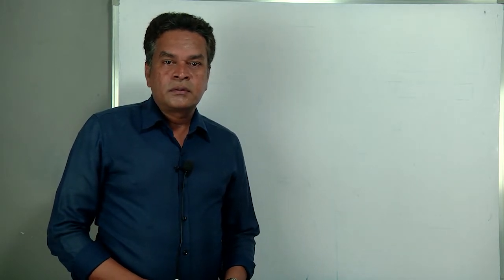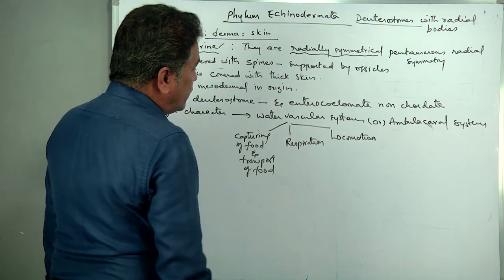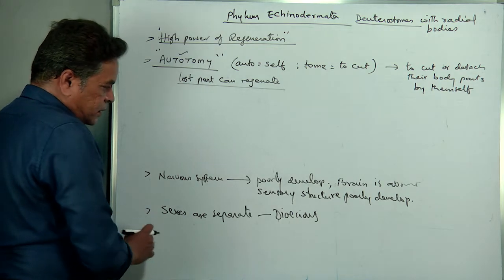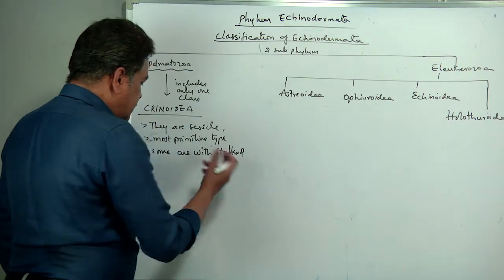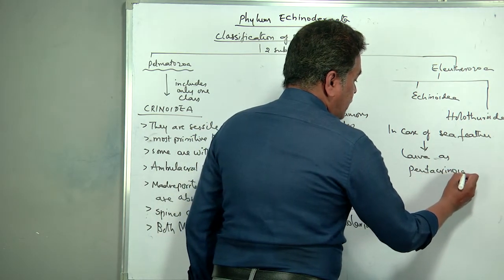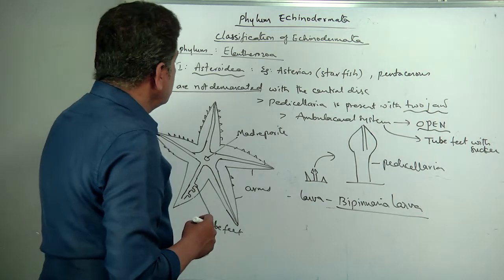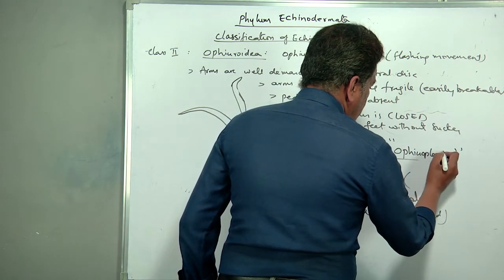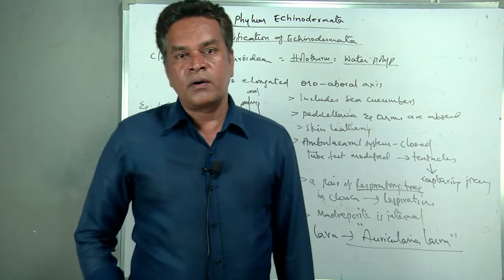Phylum Echinodermata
zoology